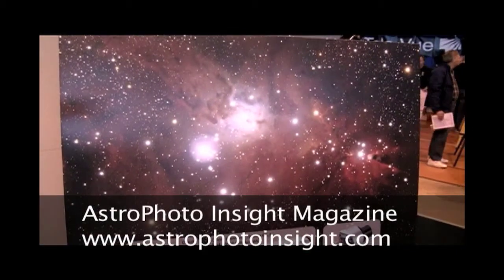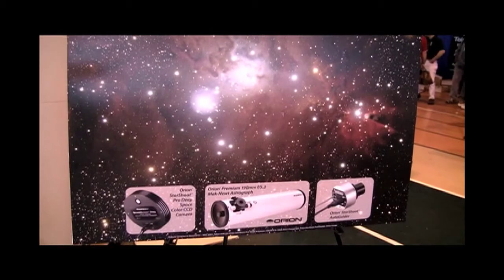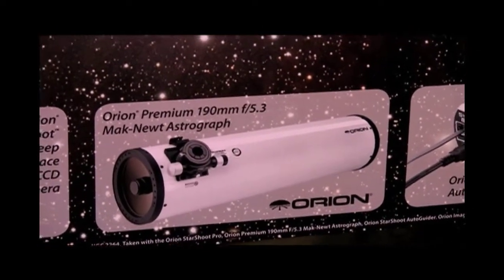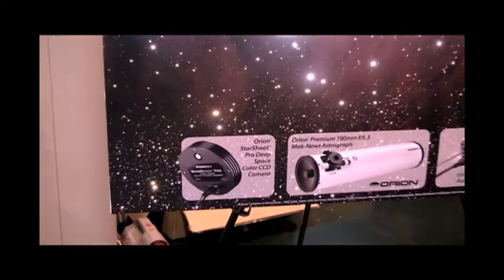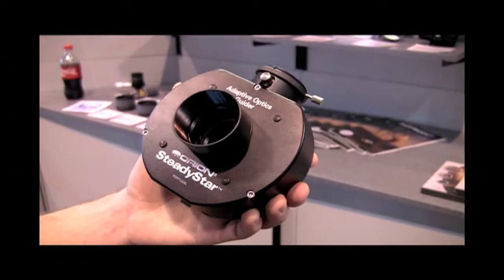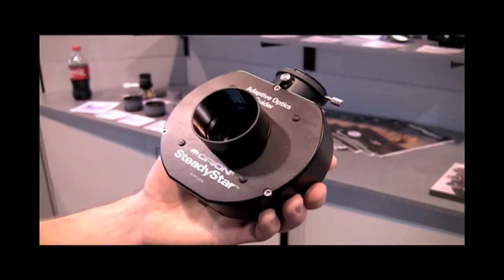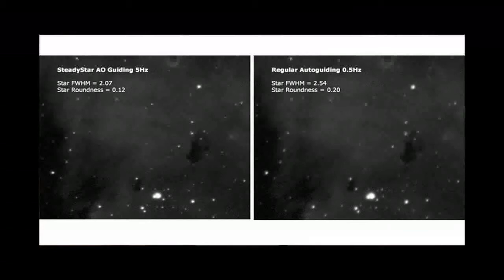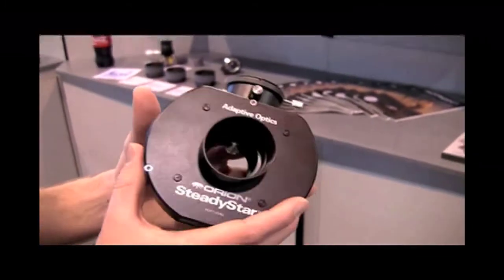NEAF 2010 Orion (hi-res)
Orion Telescope's Bryan Cogdell provides an overview of a few exciting new astro-imaging products at NEAF 2010.